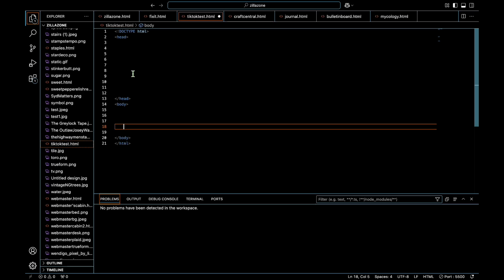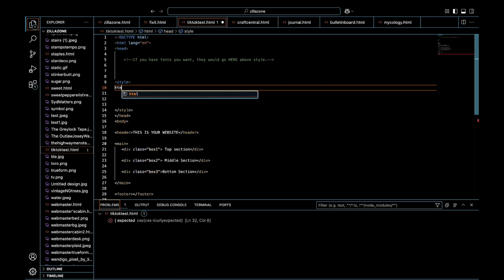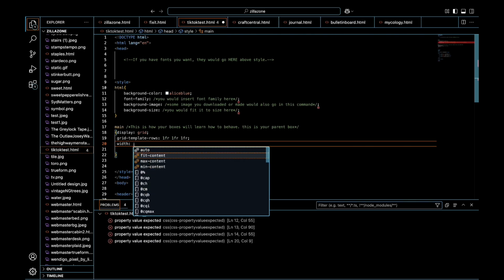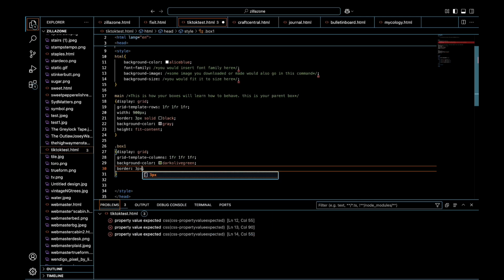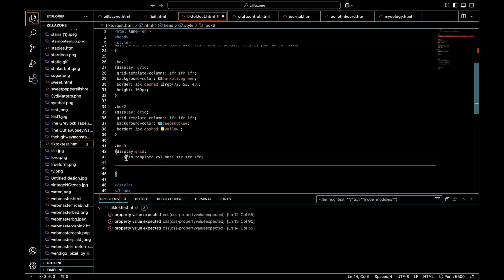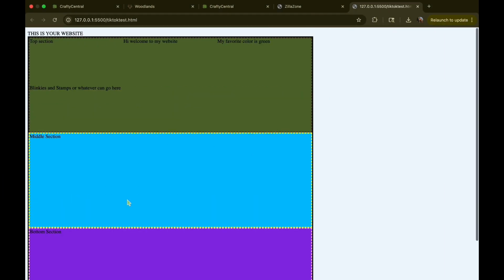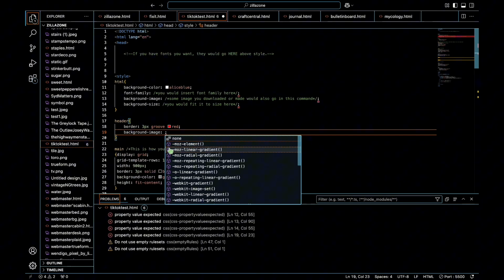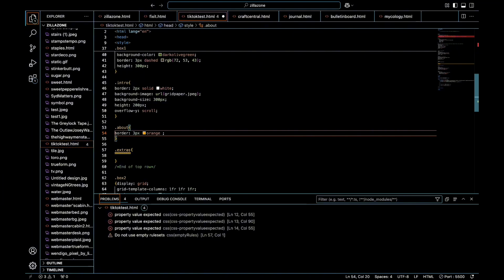How to make a boxy-y website on Neocities | Tutorial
I have come into this new hobby of learning HTML, CSS, and even a little bit of java. So I hope this random video helps! It's one of my many crafts I like to do. This is kinda just how I do it, there are plenty of other ways to make what I am showing you. So yeah!

Some Links ₊˚ʚ 🌱 ₊˚✧ ﾟ.